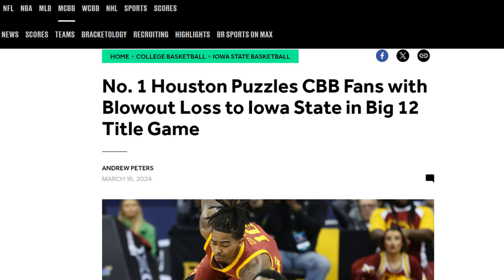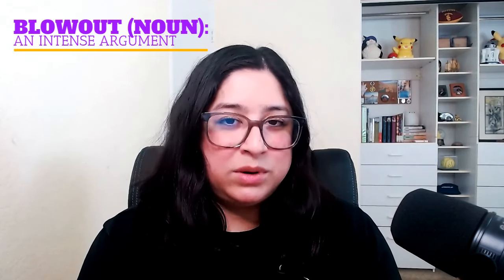Phrasal Verbs with “Blow” — Blow Up, Blow Out, Blow Through, Blow On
😵‍💫 Do phrasal verbs totally confuse you? In this episode of the Learn English Podcast, we explain the many meanings of “blow” phrasal verbs, including blow up, blow out, blow through, blow on, blow down, and the noun “blowout.” You’ll hear clear definitions and natural example sentences so you can finally understand what native speakers mean in TV shows, movies, and everyday conversations.

This episode is perfect for intermediate ESL and EFL learners around the world who want to grow their vocabulary and sound more natural in American English. By listening in context, you’ll train your ear, build confidence with tricky phrasal verbs, and get one step closer to fluency in English for work, travel, and study.

🗣 English vocabulary is difficult, especially phrasal verbs, and it requires exposure and practice. Remember, context is key! The more you engage with these words in different contexts, the better you'll understand their meanings and usage.

📝 Vocabulary list
1) Phrasal Verbs:
- blow down (fall over due to wind)
- blow on (push air onto something)
- blow up (explode)
- blow up (get angry) (informal)
- blow up (increase rapidly)
- blow through (air moving through something)
- blow through (be reckless and not stop)
- blow through (move through something quickly)
- blow out (push air out)
- blow out (rupture due to pressure)
- blow out (win/lose by a large margin)

2) Nouns:
- blow (hit with force)
- blowout (tire bursting)
- blowout (argument) (informal)
- blowout (decisive victory) (sports)

3) Idioms:
don't blow this (don't mess this up) (informal)

⏱ TIMESTAMPS:
00:00 Intro
01:35 The verb blow
04:10 The noun blow
05:29 Phrasal verb blow down
06:29 Phrasal verb blow on
07:17 Phrasal verb blow up
12:57 Phrasal verb blow through
17:53 Phrasal verb blow out
22:09 Noun blowout